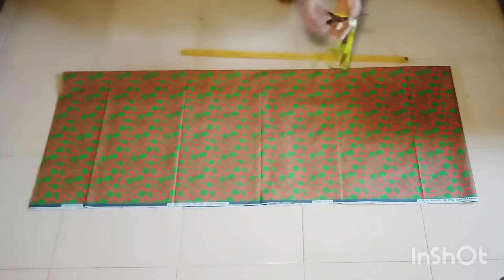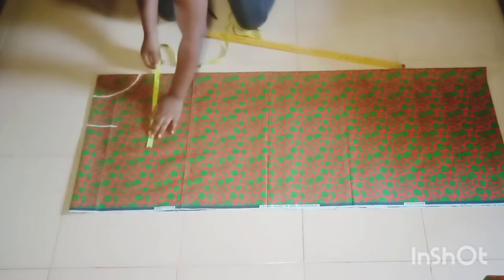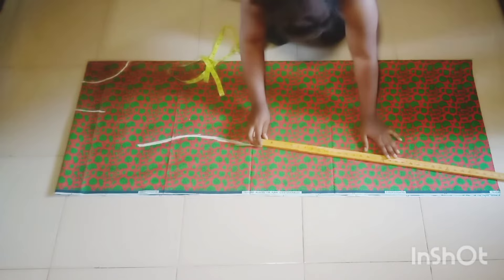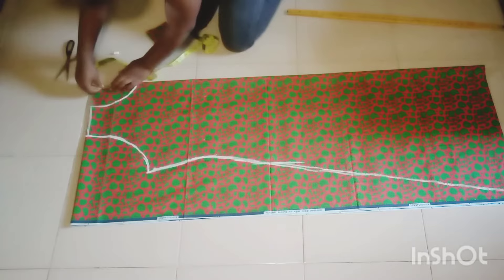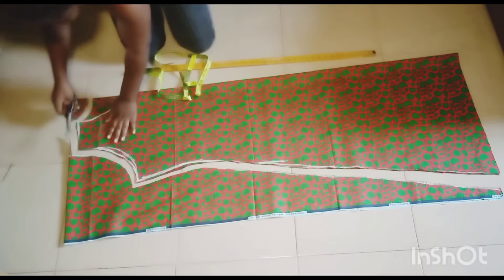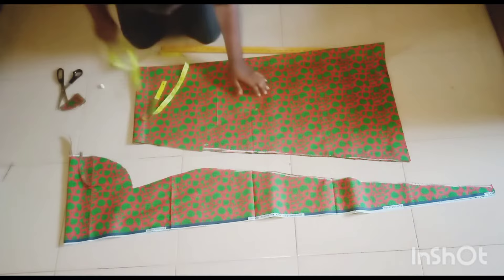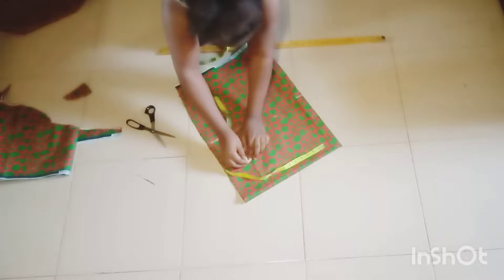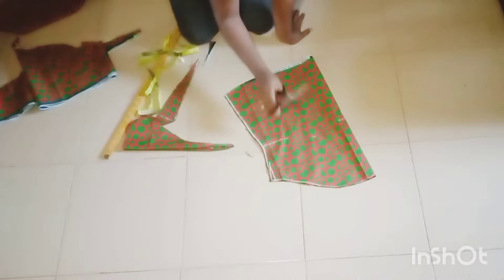How cut and sew a shape gown, very detailed and beginners friendly.